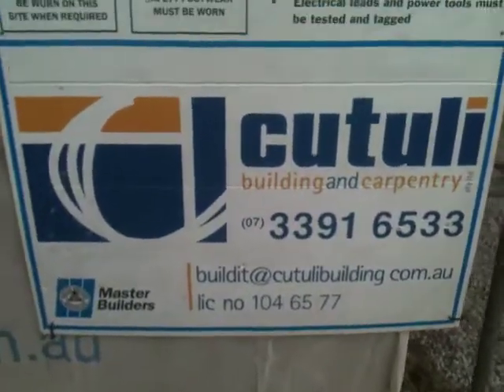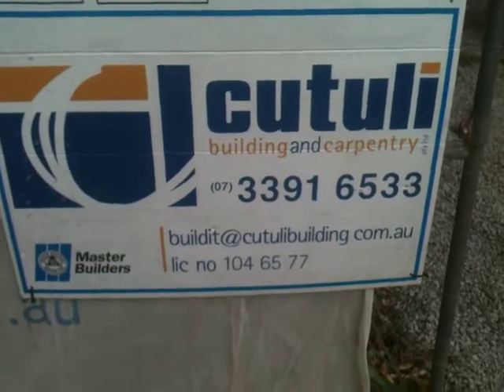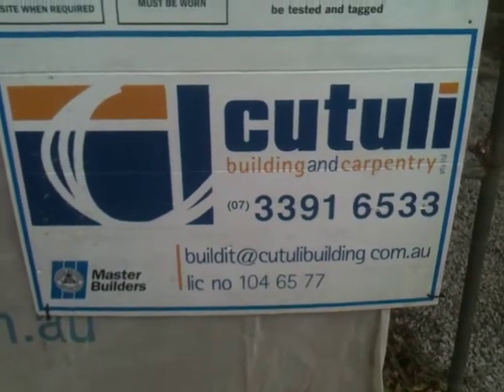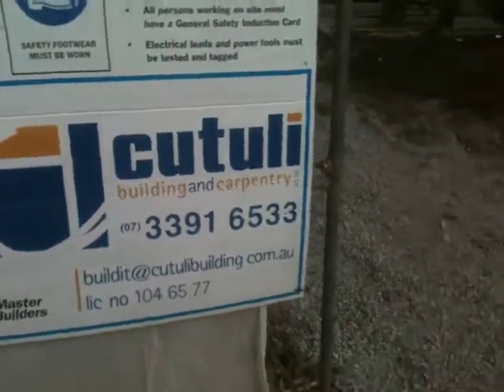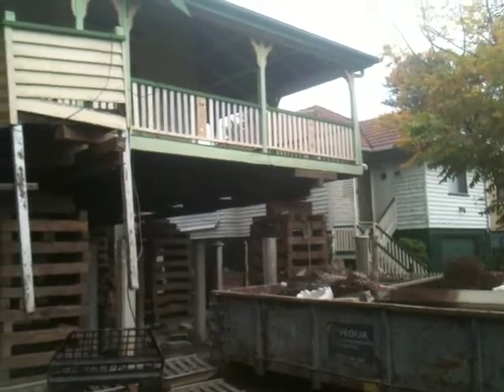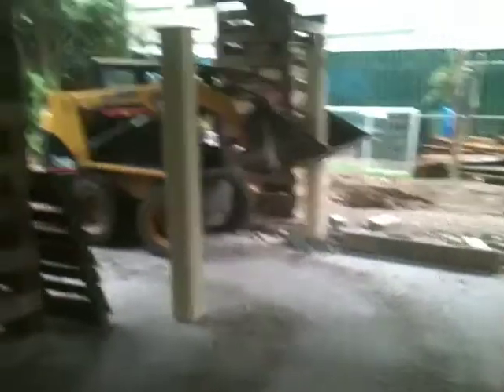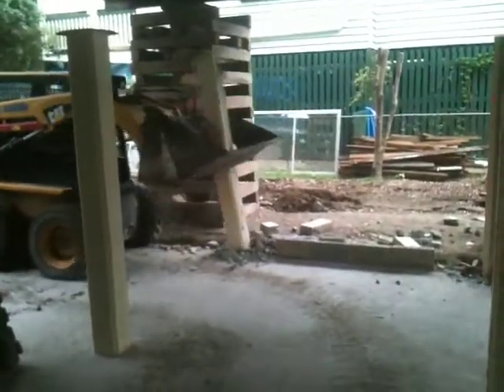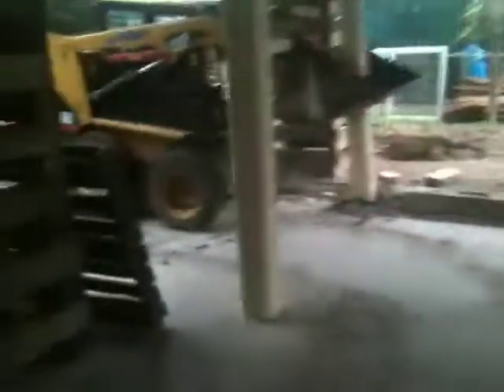Restumping 21 Cowper st Bulimba video no 2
Excavating under the house. Clearing out the old posts from under the house to make ready to install new posts.